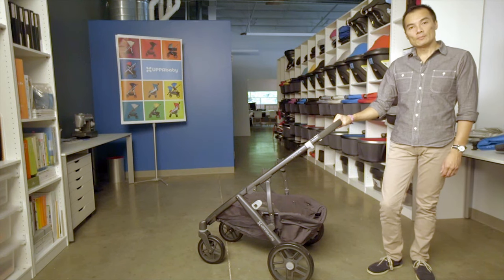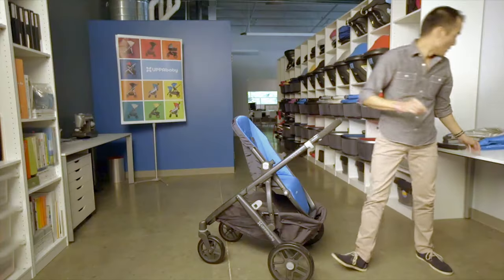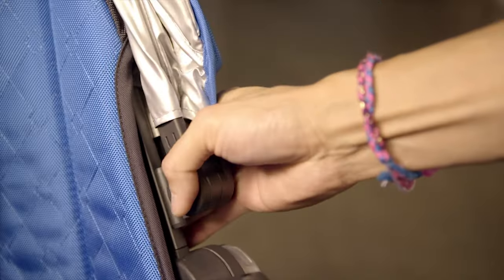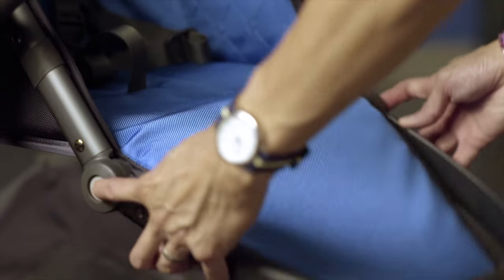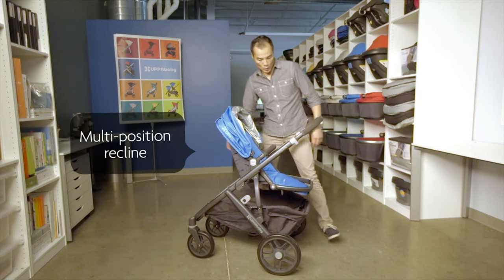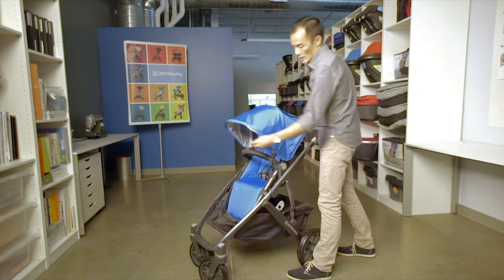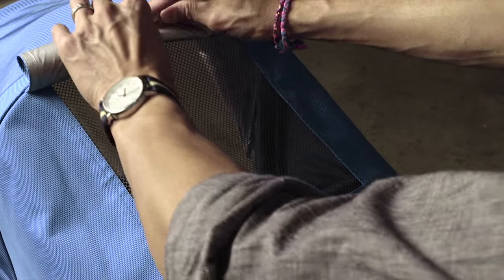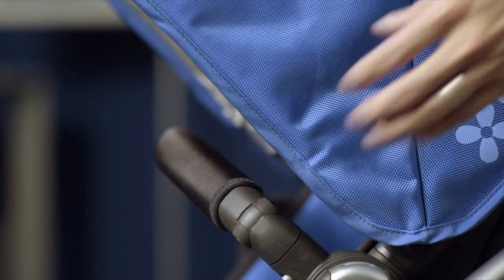UPPAbaby Vista Stroller - Toddler Seat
Our included Vista toddler seat is built to match your child's developing size and curiosity. Your toddler can ride forward, backward, completely upright, fully reclined and anywhere in between so your adventurous little one doesn't miss a thing. Watch how and when to use the Toddler Seat.